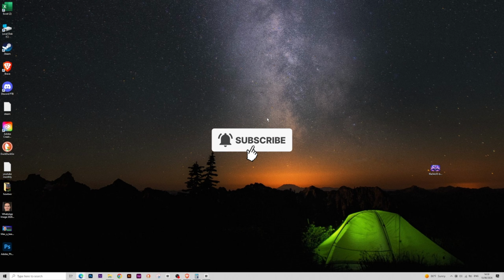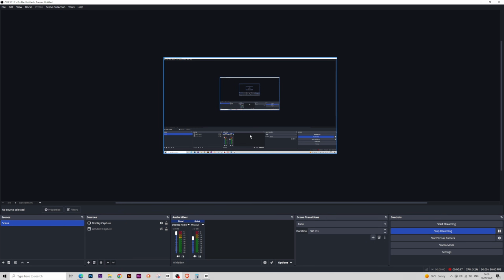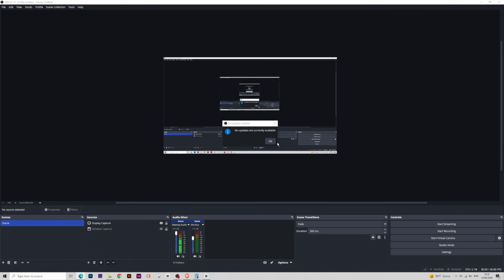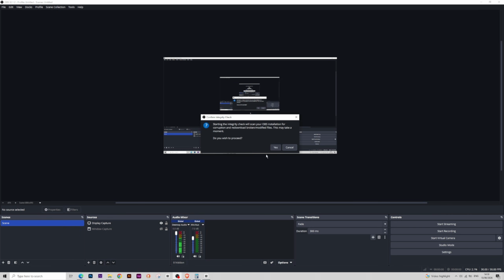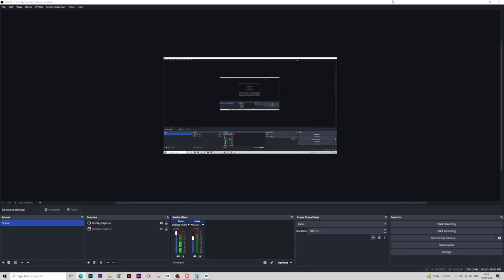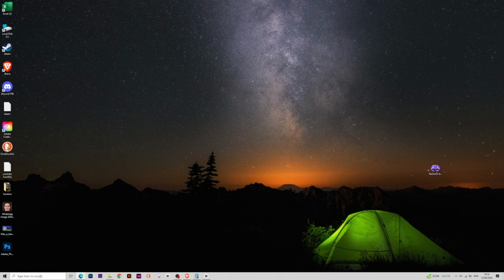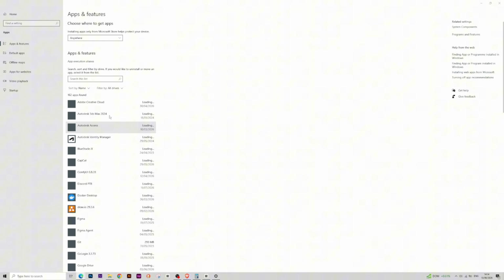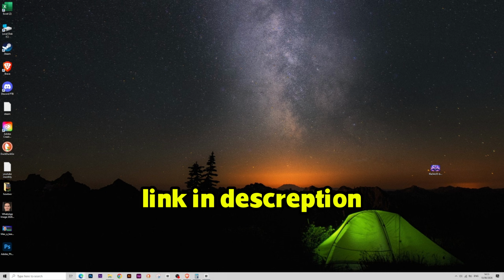Fix "Starting the output failed please check the log for details" In OBS Studio (SOLVED)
Fix OBS Studio recording errors quickly with these simple troubleshooting steps. Get your stream or recording back on track now.

If you are struggling with OBS not recording, you are likely facing a common software configuration or storage issue. This guide is designed for streamers and content creators who need to resolve errors without spending hours searching through forums. It focuses on the most frequent causes that prevent OBS Studio from capturing your footage properly.

First, we look at how to verify your storage capacity, as insufficient disk space is a frequent culprit for OBS recording failed errors. If your drive is clear, we move to the update process. Running an outdated version of the software often creates compatibility problems. By navigating to the Help menu and selecting Check for Updates, you can ensure your system is patched and ready to capture high-quality video again.

Following these simple fixes for OBS Studio troubleshooting will save you time and frustration during your next session. If you encounter persistent issues after trying these steps, check your output settings or file path configurations next.